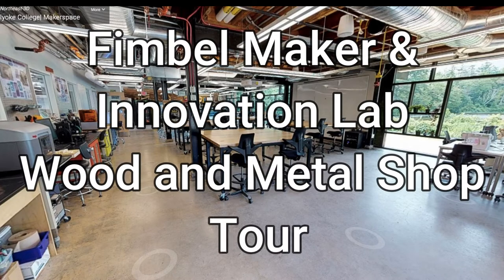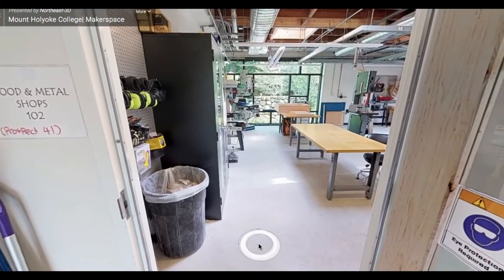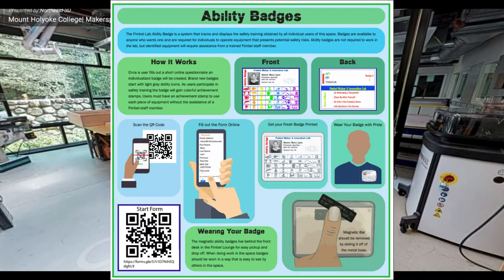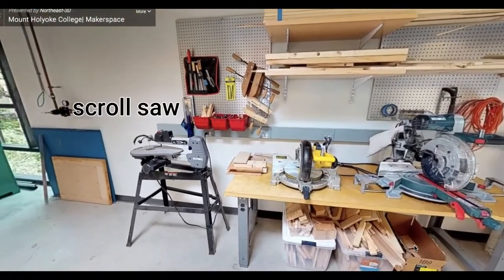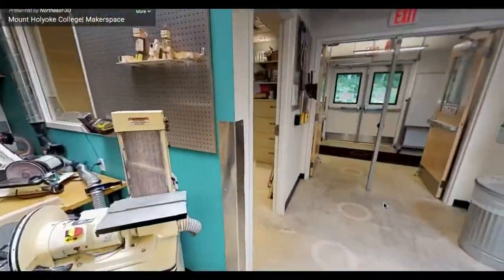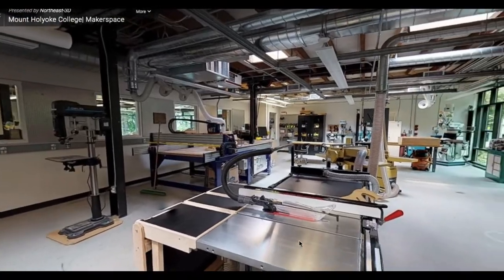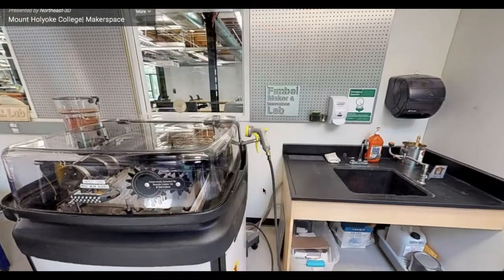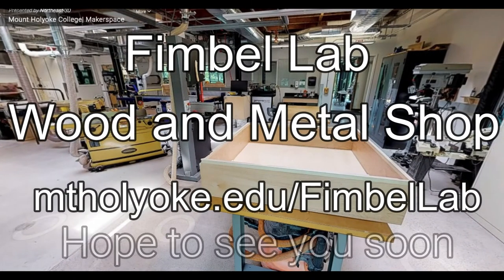Fimbel Lab Wood & Metal Shop Tour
Join us for a virtual tour of the Mount Holyoke College Fimbel Maker & Innovation Lab wood & metal shop!